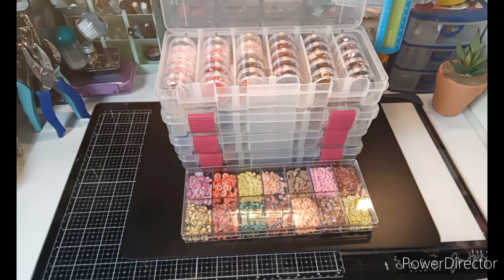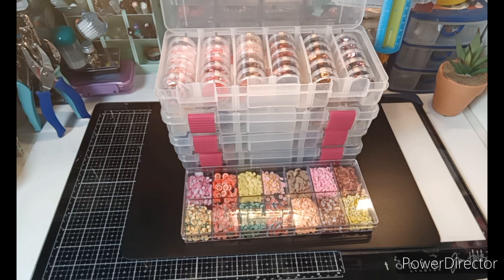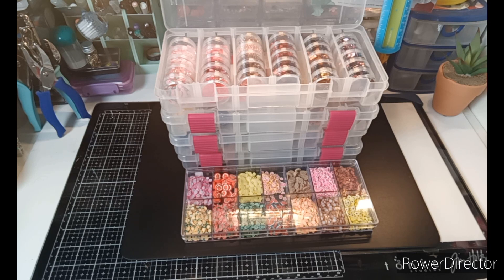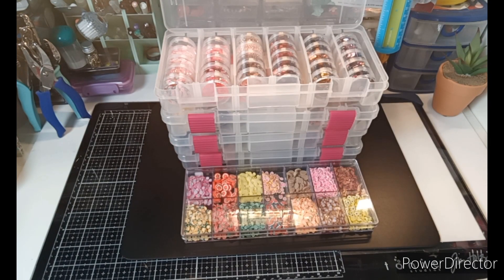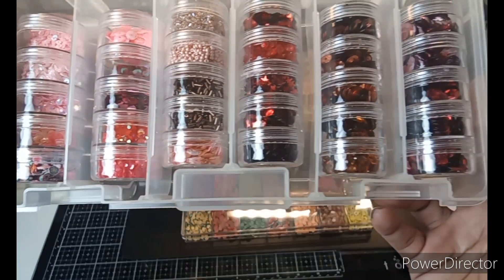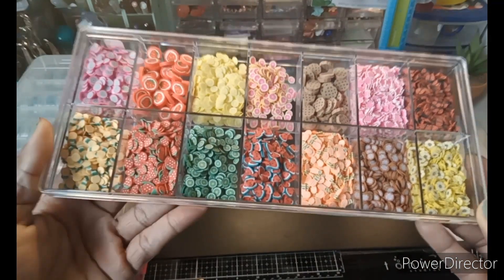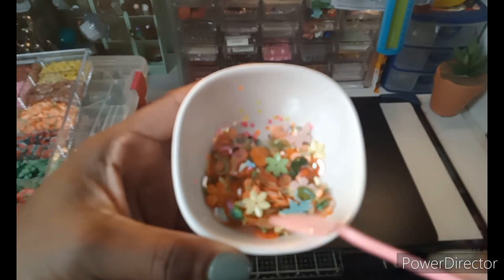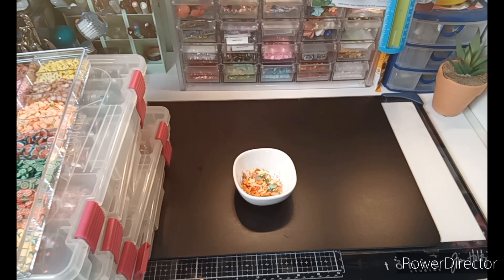Saturday Morning Crafting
Find our hostesses here:
@girliascards (Gloria) of 2crafters1design
@moe_creations (Melissa) of 2crafters1design
@JillianNorwood (Jill) of satmornmakes

Looking for inspiration?  Make sure to check out both hashtags weekly for phenomenal crafting projects!

Next weeks focal feature is on the beach!  Check your stash and create!  Share your project with us!
I pray your week is blessed beyond measure!  Sending love to each and every one of you!